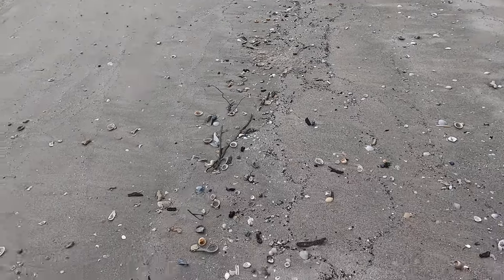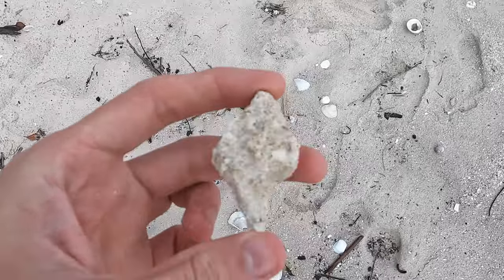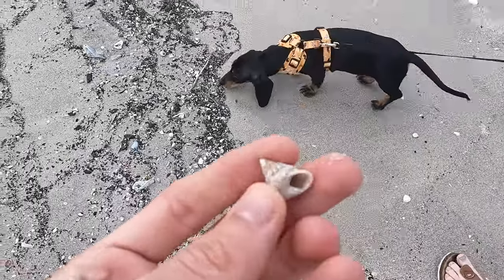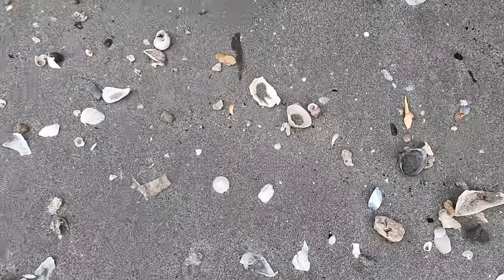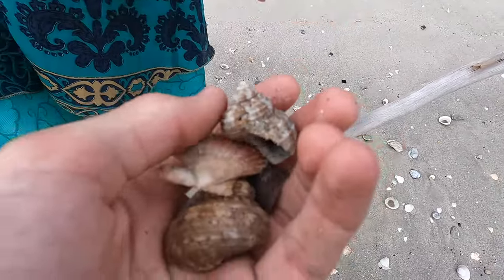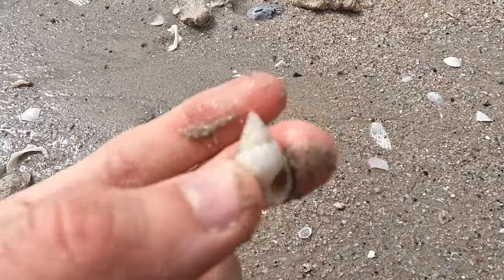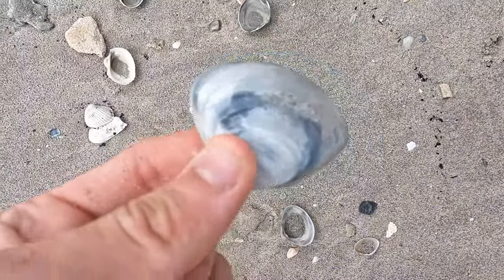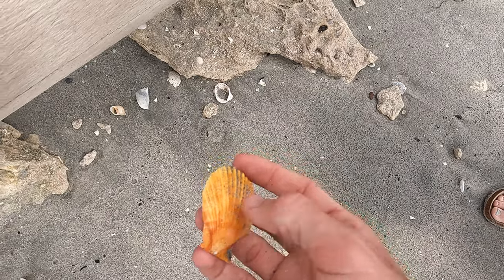FOUND A MOUNTAIN OF HUGE RARE SEASHELL SCALLOPS IN HERVEY BAY! Beach Combing jackpot on a road trip!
sooooo psyched on todays shell finds here in Hervey Bay, one of my favourite beaches EVER! This is only day 1 of this huge 2000km+ roadtrip for SEASHELLS, what was your favourite seashell find in todays episode!?